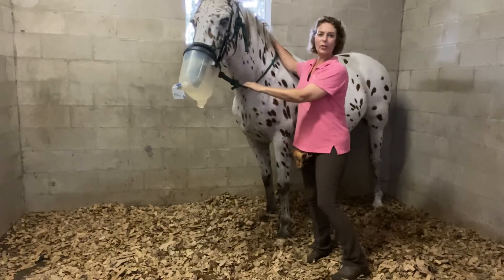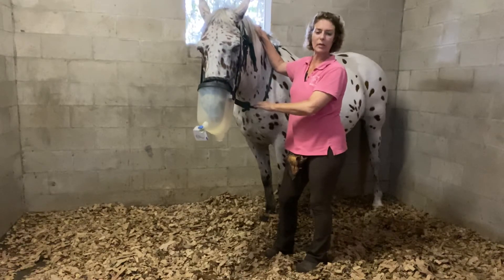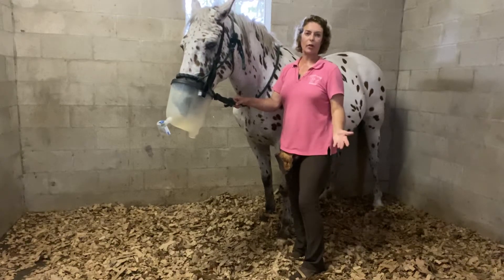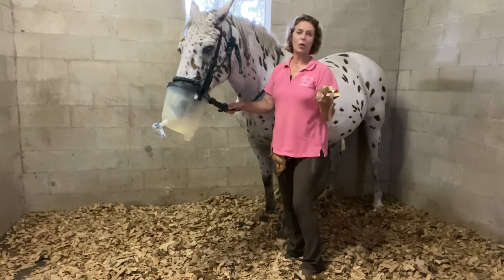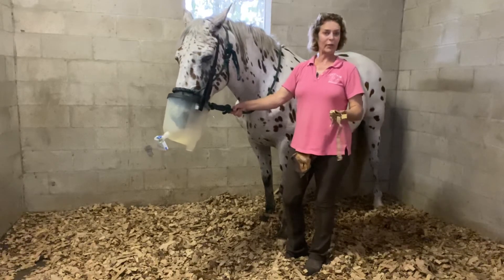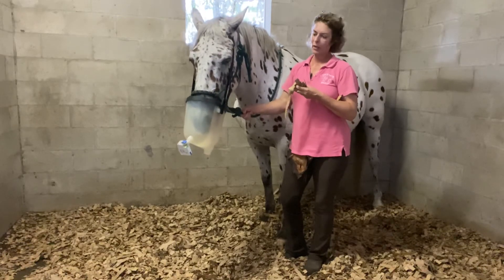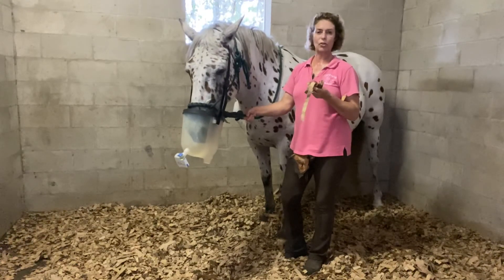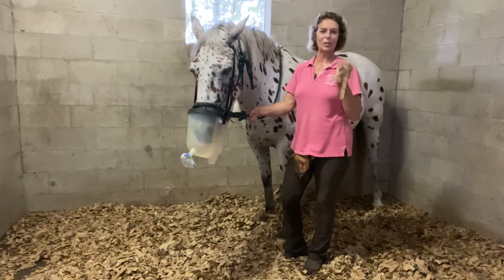Review on Airlite Bedding -Cottage Farm Inc Equine Therapy Solutions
It’s about 4 days since starting the bedding.
As someone that has 2 older horses, 27 & 28, with seasonal allergies we are always looking to keep them as healthy and as medication free  as possible.
I believe Airlite bedding is going to help us achieve this goal along with the other preventative and maintenance measures we are taking including weekly pemf sessions and the nebulizer treatments with chelated silver.

This is an unbiased, non paid  review .

Have questions?